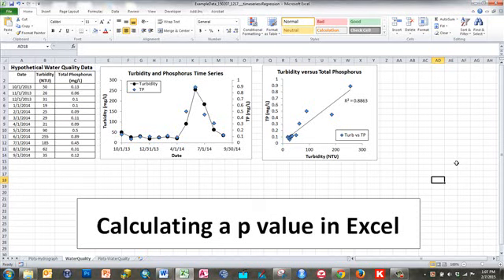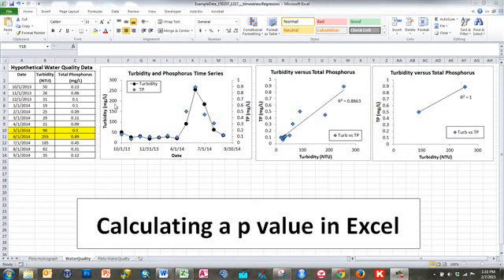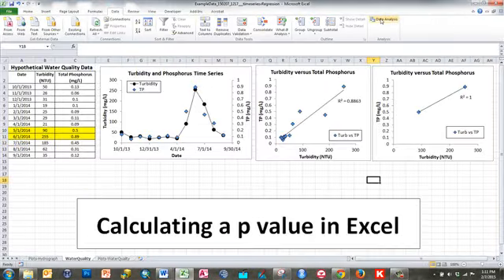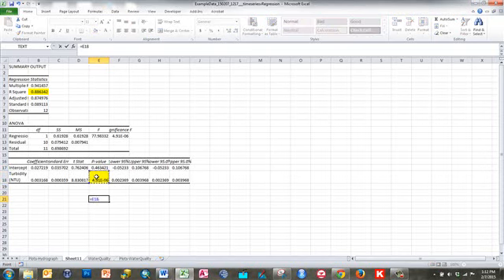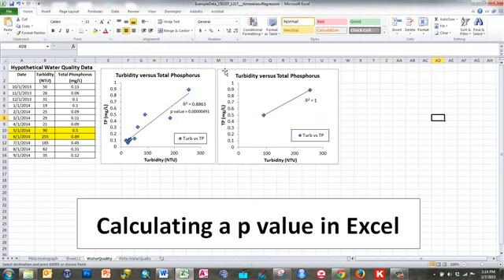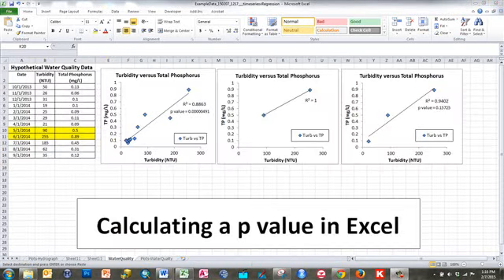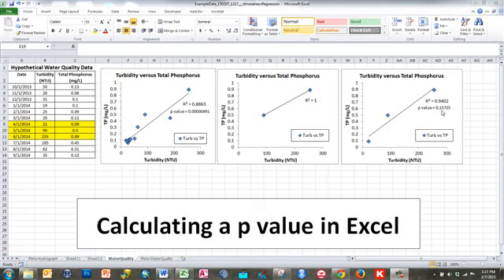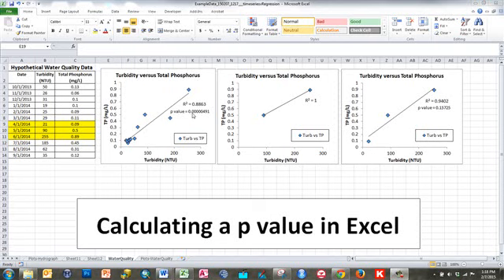Calculating a p Value in Excel 2010